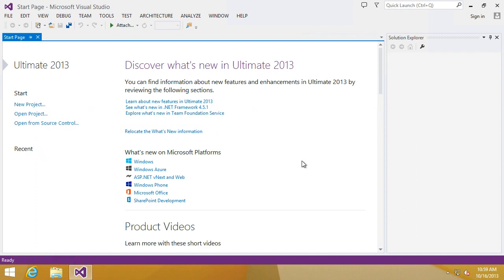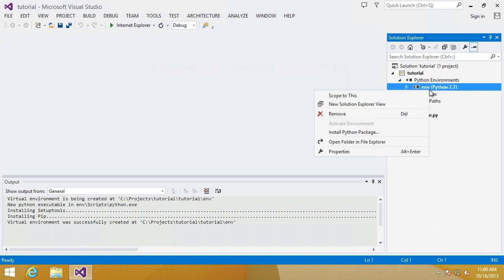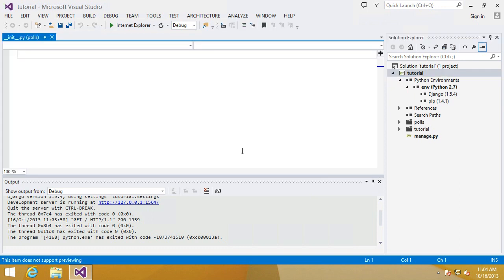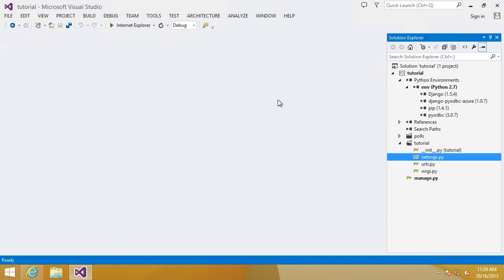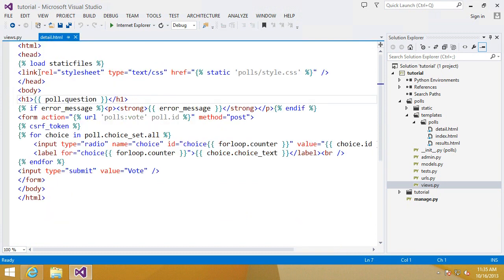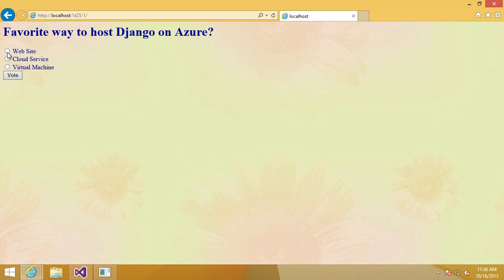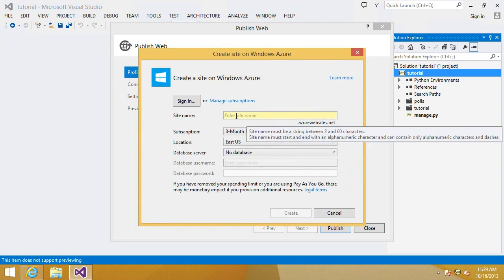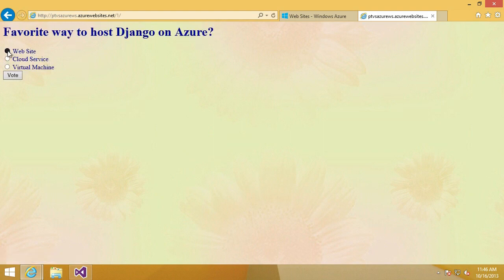PTVS: A very short overview of Django inside Visual Studio